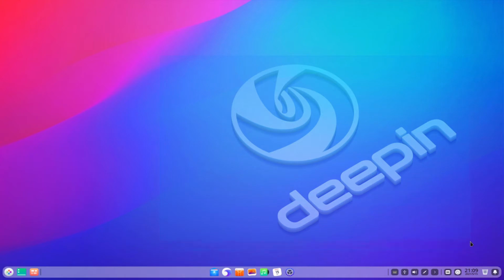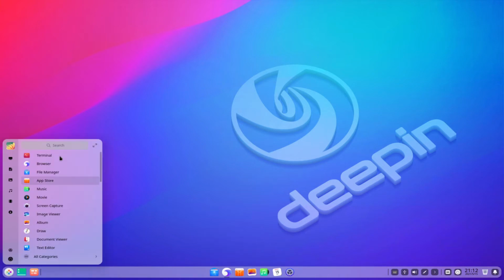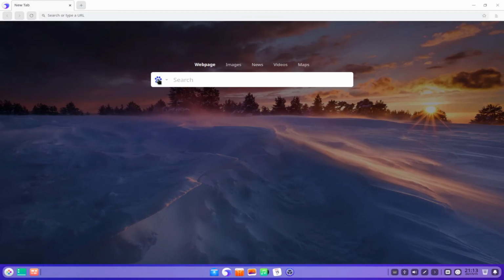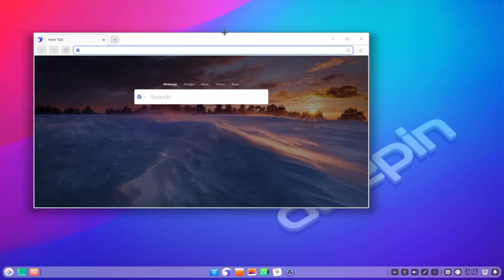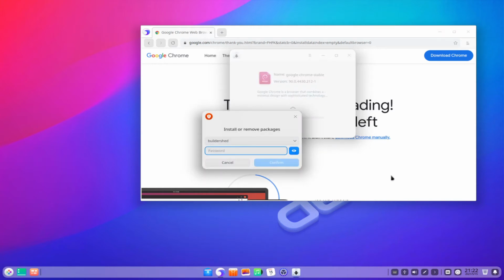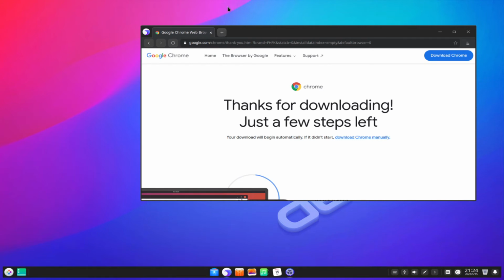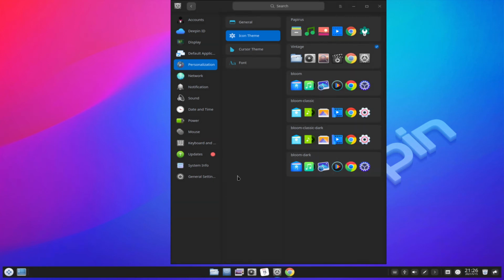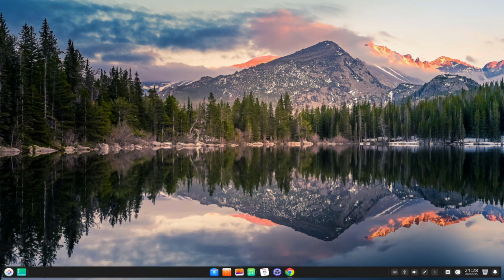Buildershed's Review of Deepin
My Review of Deepin Linux

Old Rating: 6.5/10

New Rating: 7.5/10
-Stability: 4/5
-Repo Size: 3/5
-Ease of Installation: 5/5
-Speed: 3/5
-Extra: 0/1